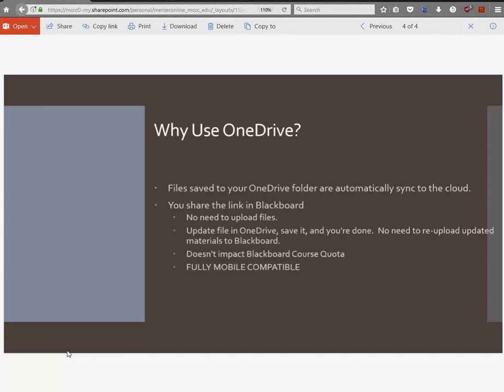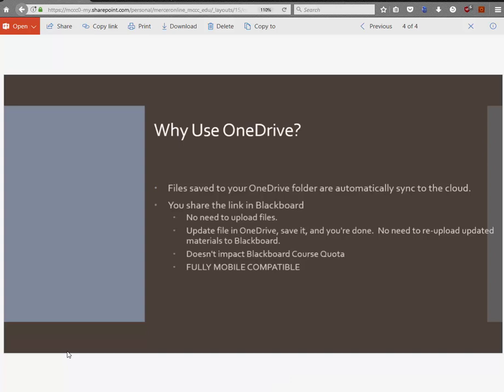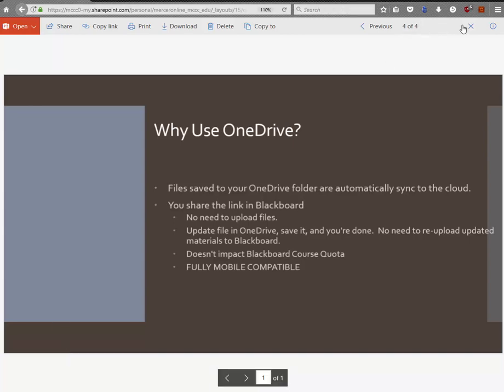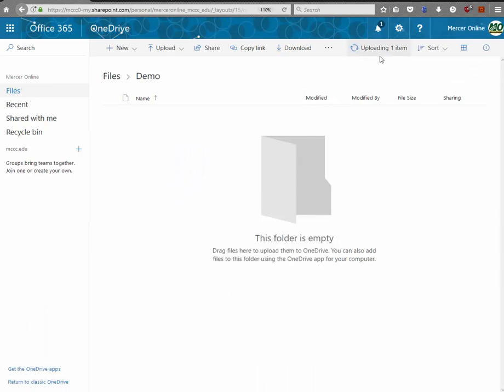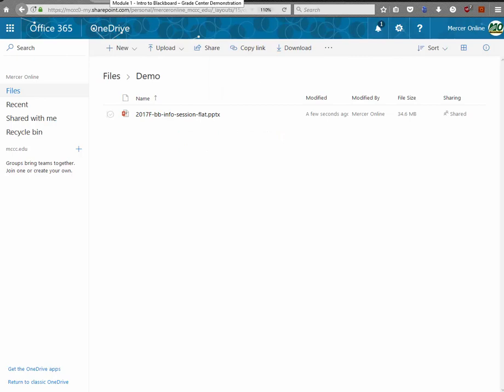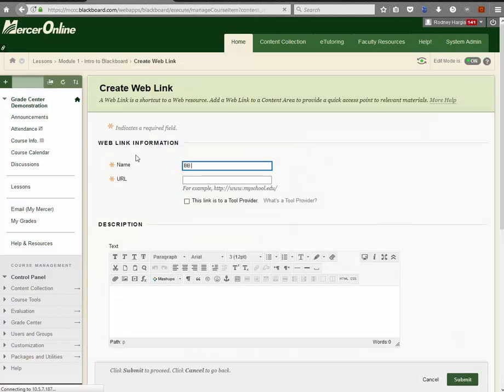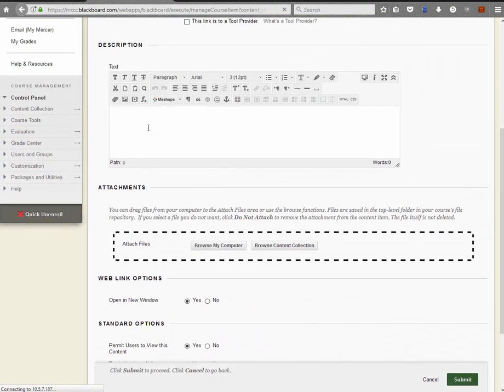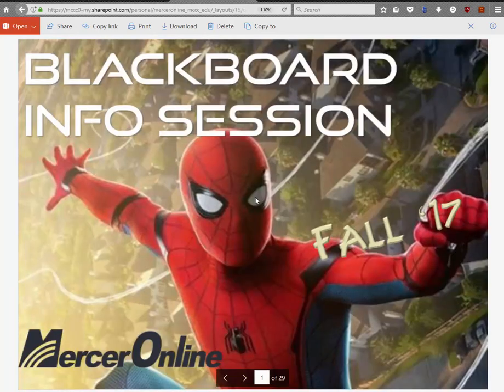Sharing OneDrive Content to Blackboard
This video demonstrates how (and discusses why) to use OneDrive and Blackboard together to share course content with your students directly from the cloud.